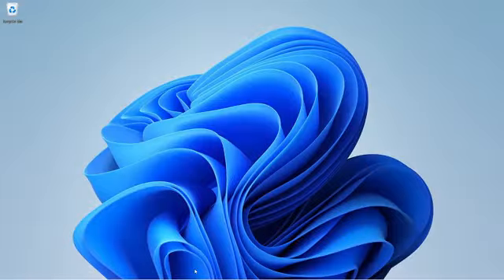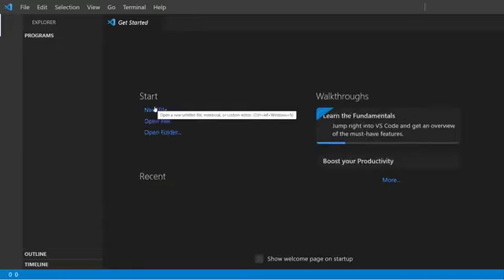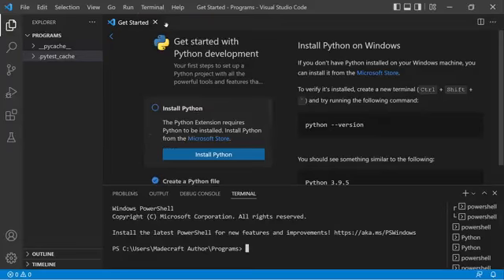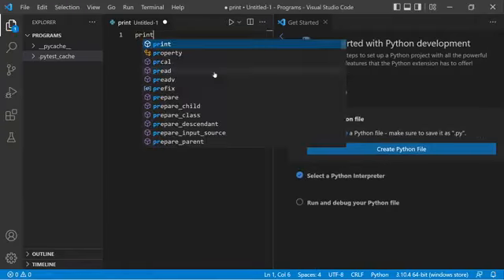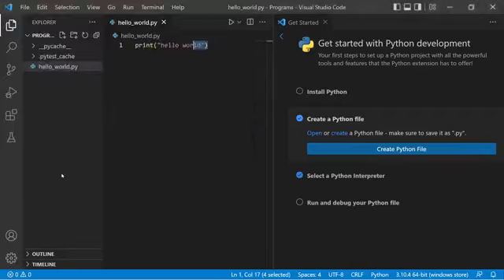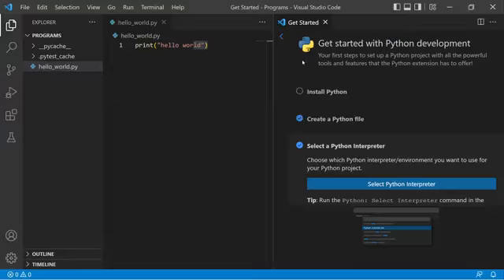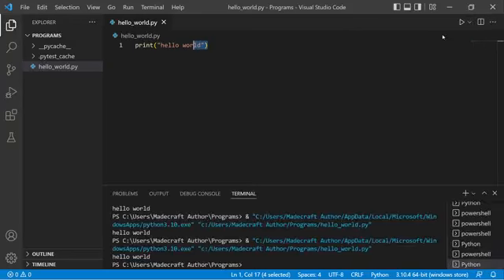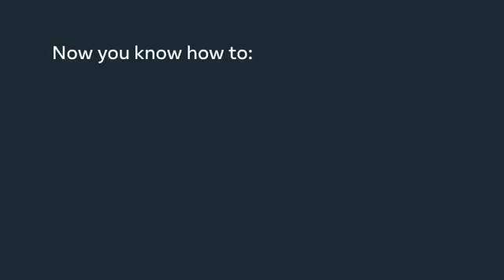Python lesson 5